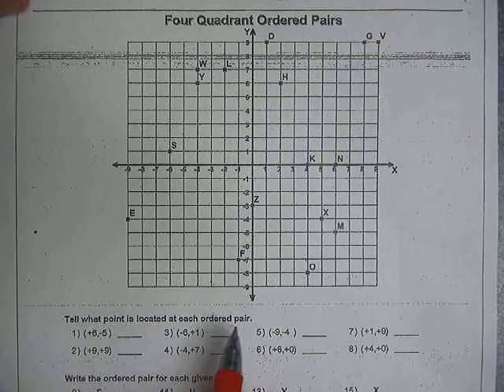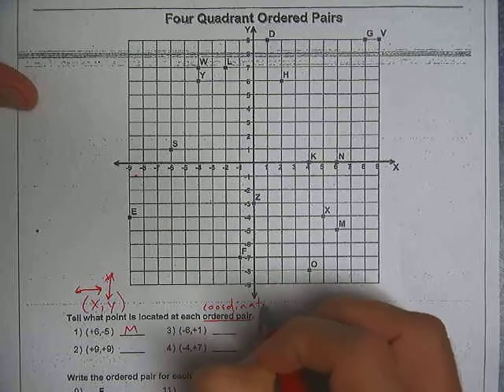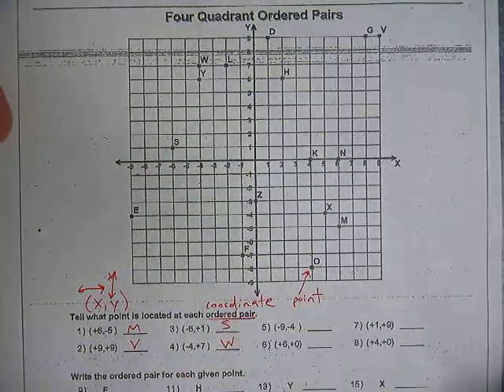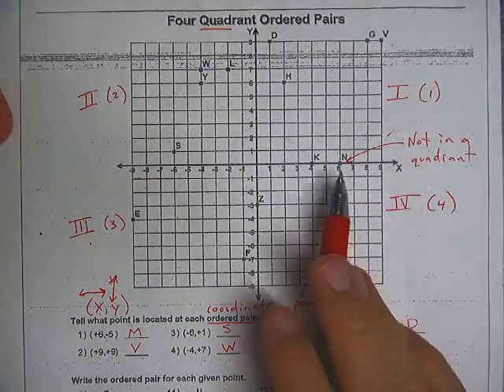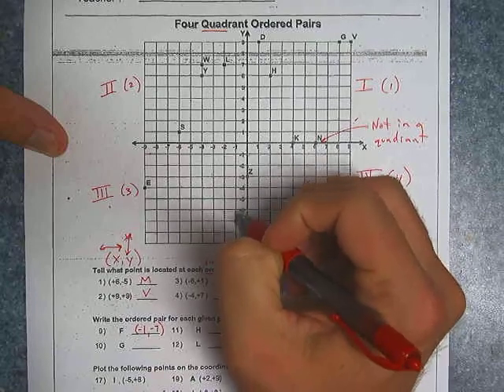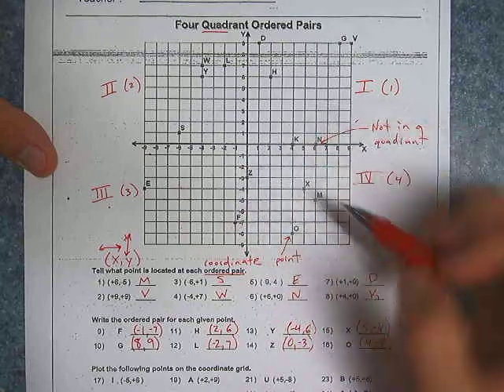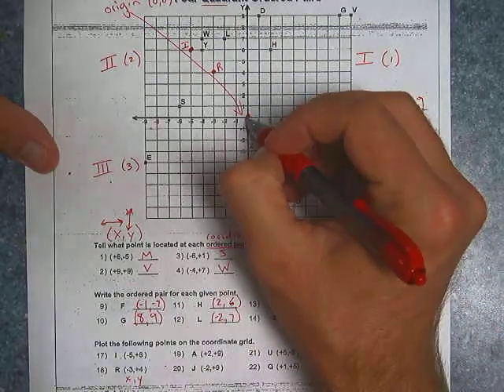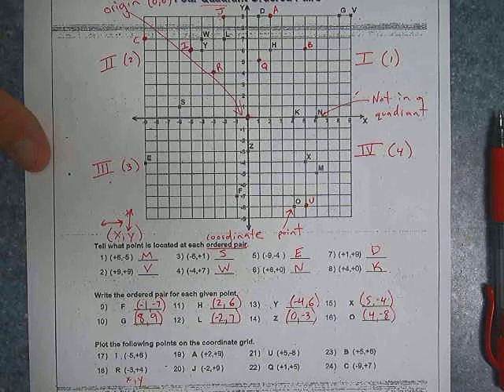Graphing Ordered Pairs